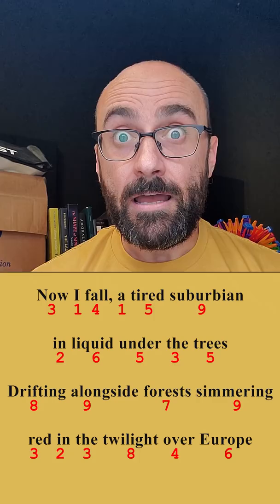Constrained Writing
In ordinary English, the average number of letters per word is 4.2
In the first 10,000 digits of pi, the average is 5.7
So "Not A Wake" has a lot of big words :)